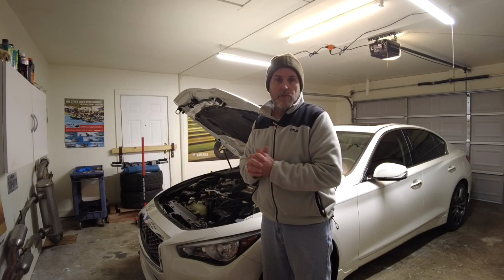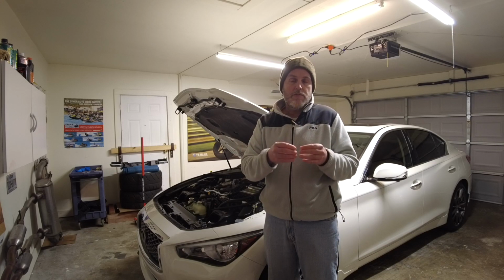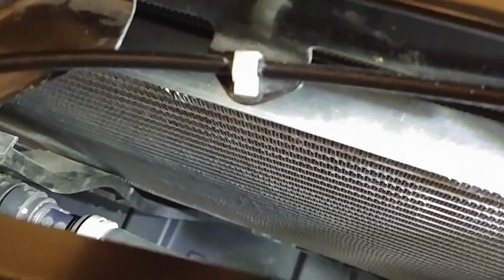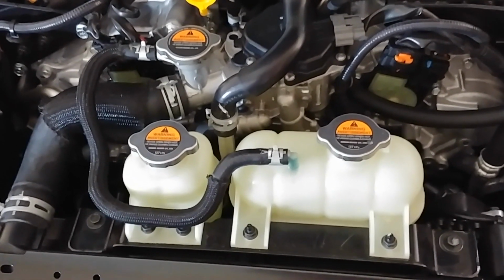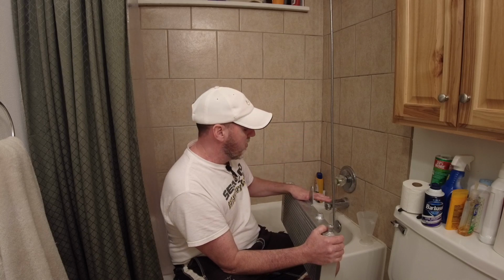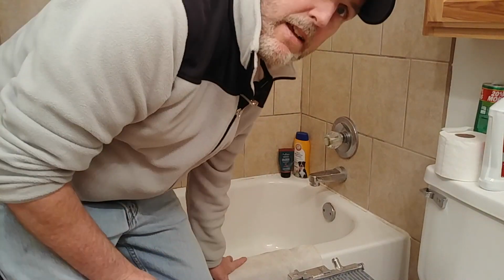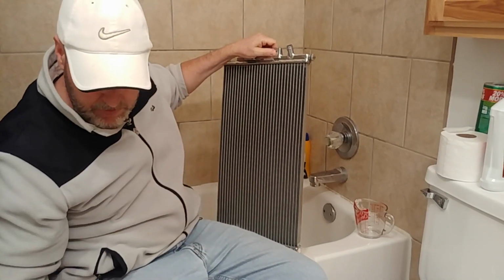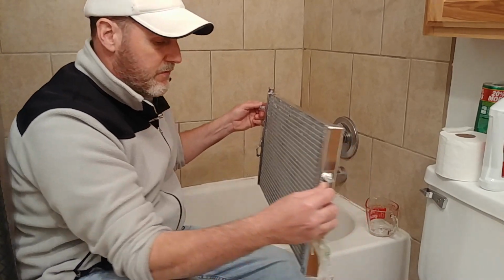PLM brand INFINITI HX coolant volume comparison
Please take a look at the 100+ video I have about my Q50S 3.0T cars experience, installs, opinions and product reviews.